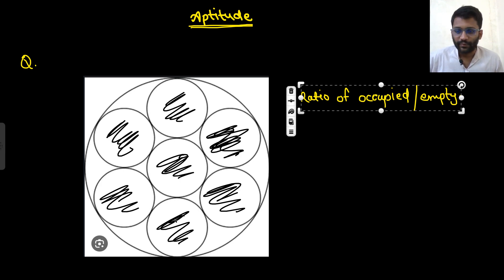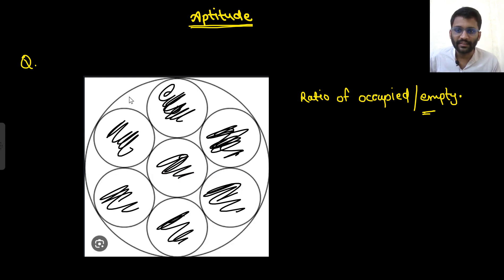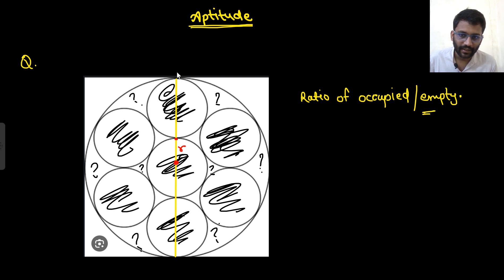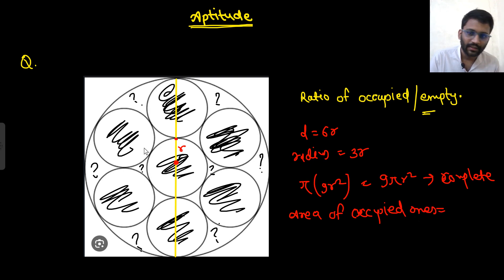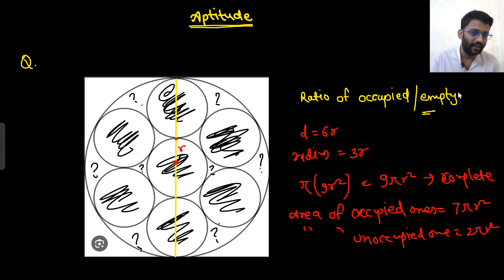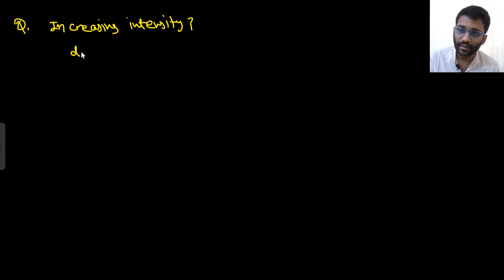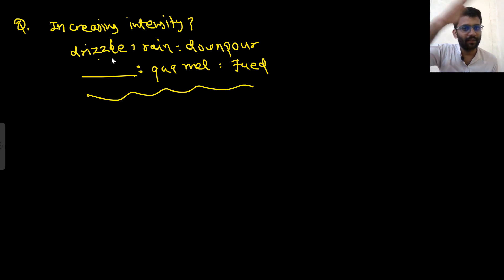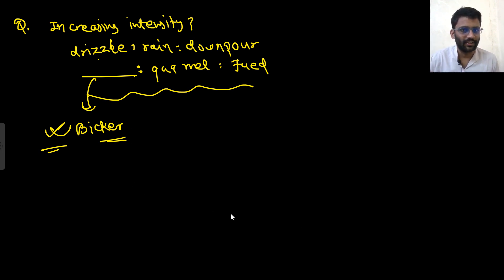GATE 2024 INSTRUMENTATION (IN) SOLUTION || APTITUDE